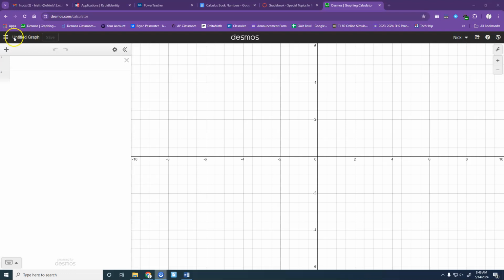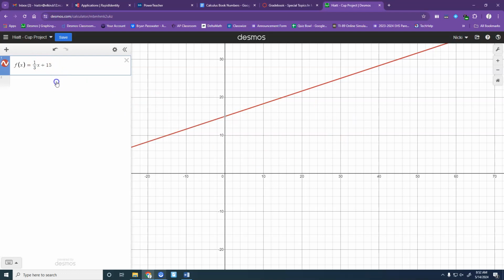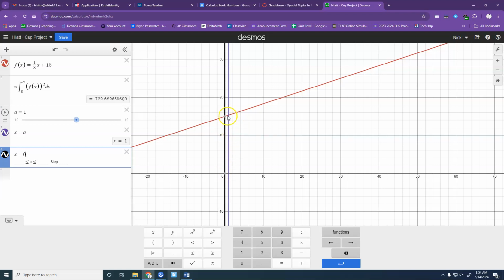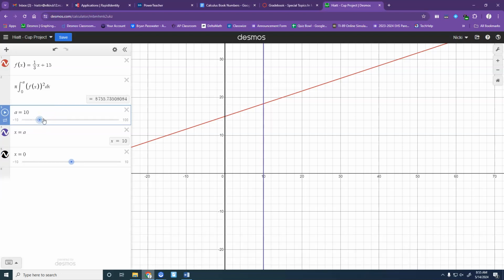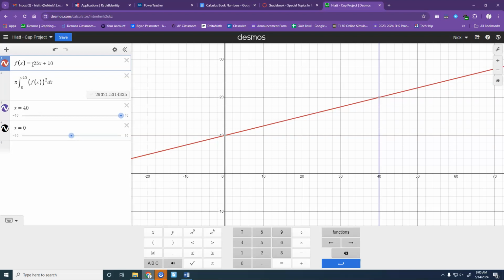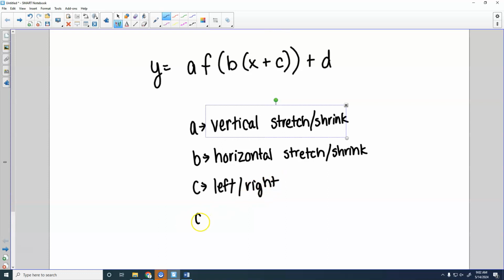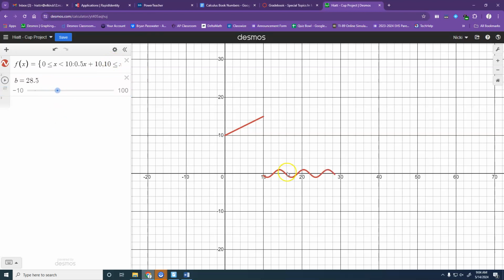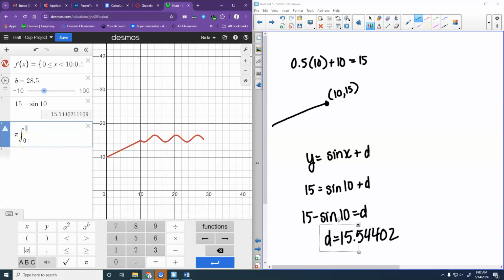AP Calc: Notes 5/14